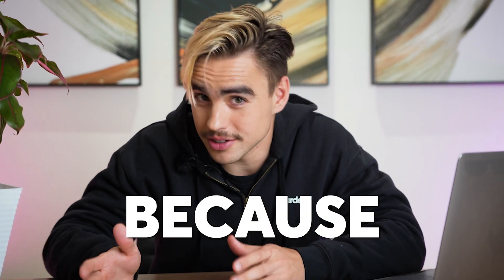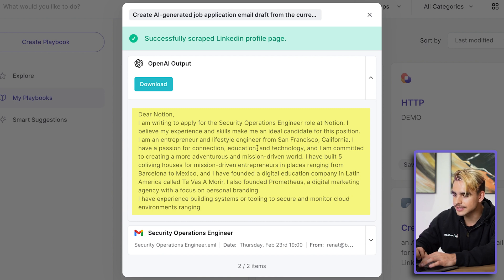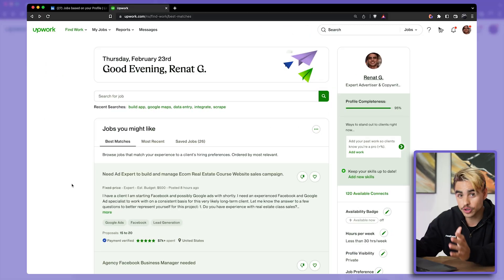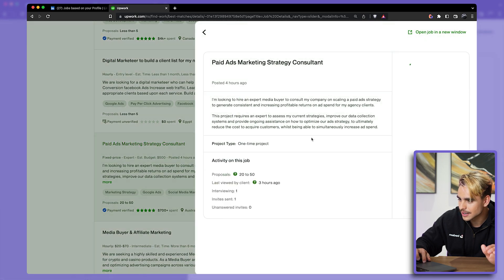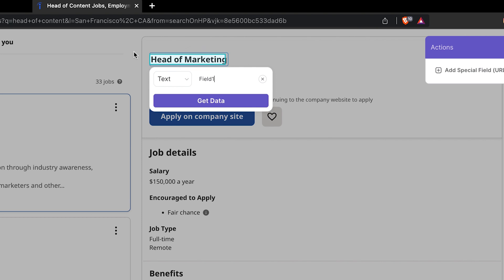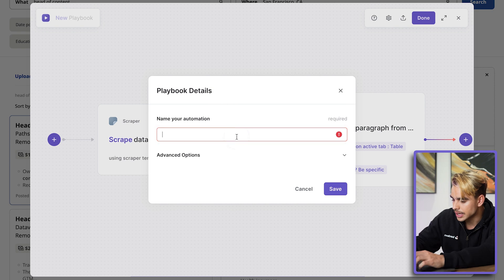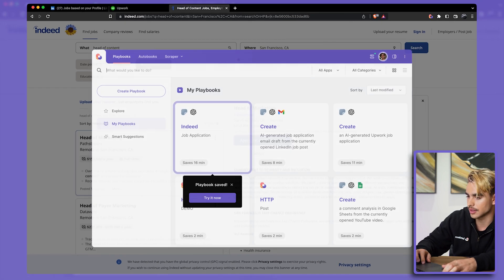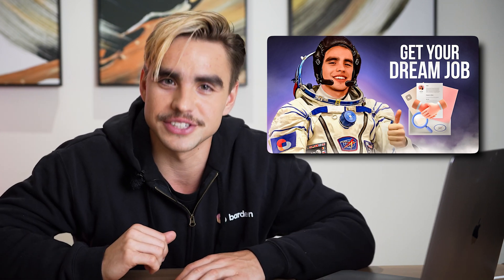People use AI to land jobs! (and how you can too)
🚀  Try these playbooks:
1️⃣ Create AI-generated job application from the currently opened LinkedIn job post:

📖  Video Chapters:
00:00 Intro
00:55 LinkedIn job application with AI
03:24 Upwork Proposal with AI
05:53 Building an automation for Indeed
11:20 The Dream Job Hub
12:17 Closing notes